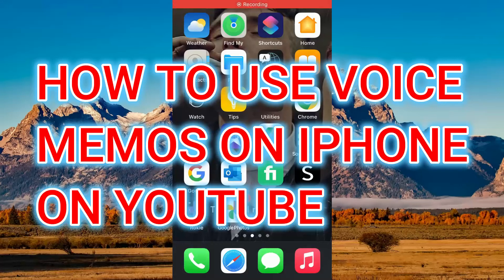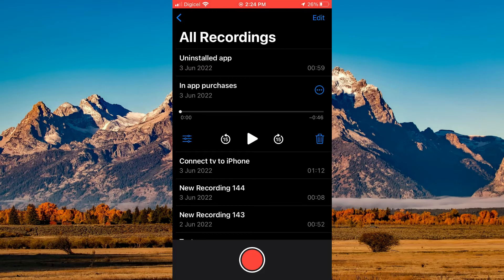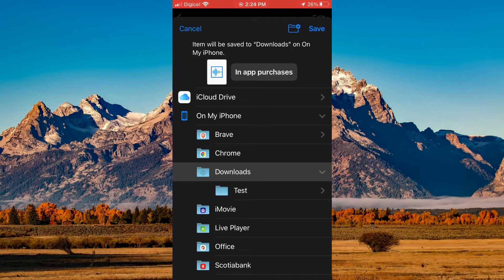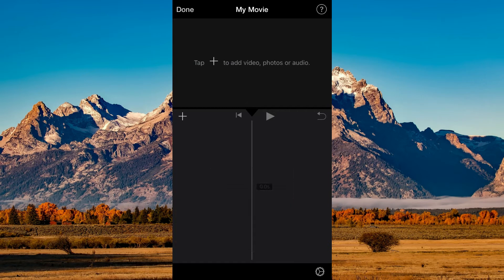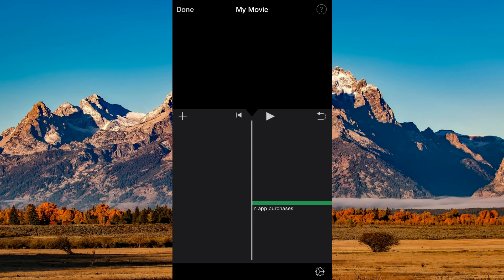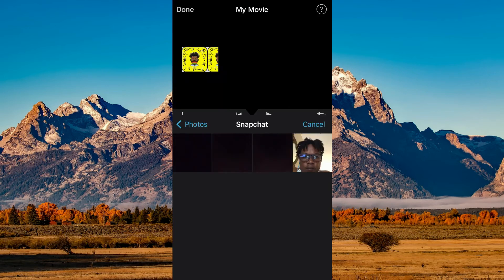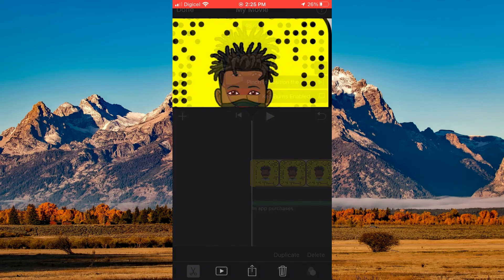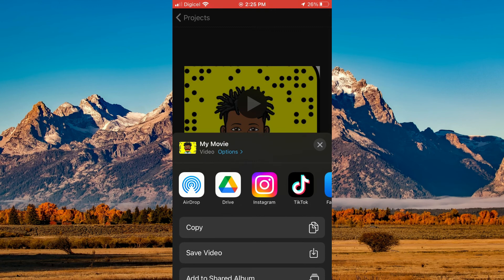HOW TO USE VOICE MEMOS ON IPHONE FOR YOUTUBE 2024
HOW TO USE VOICE MEMOS ON IPHONE FOR YOUTUBE